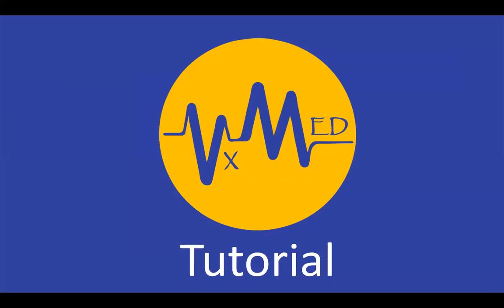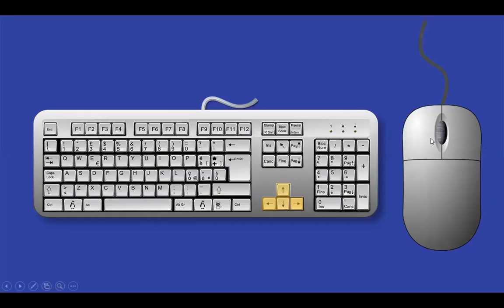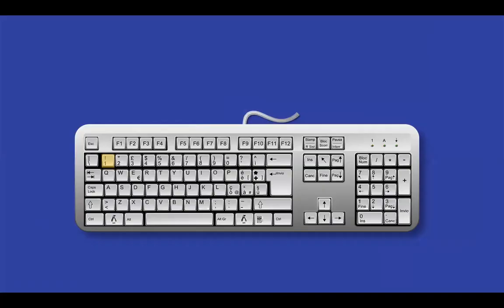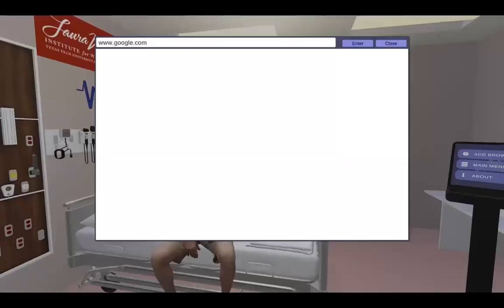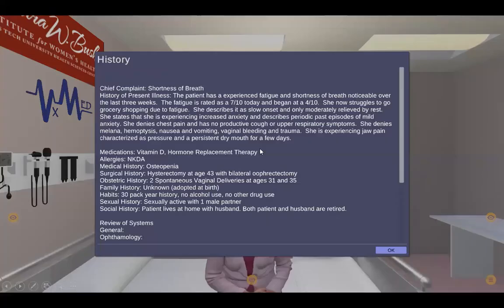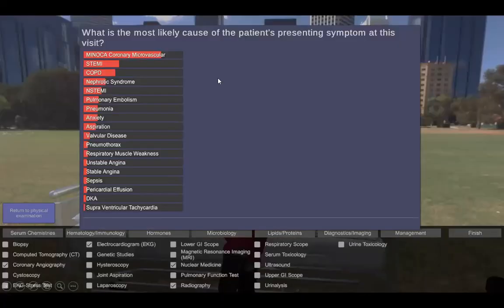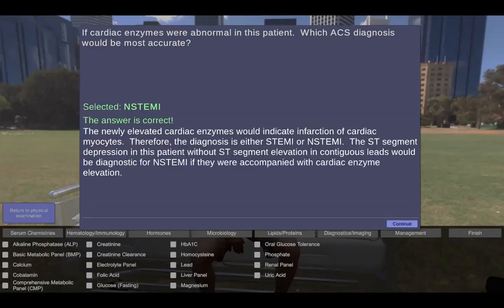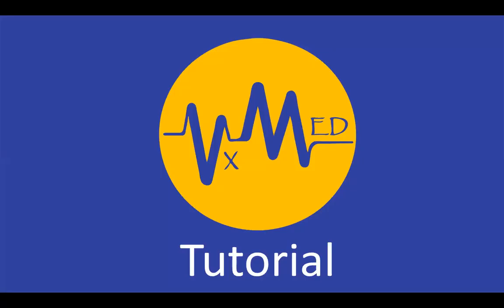VxMED Software Tutorial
This is a tutorial demonstrating in game navigation, movement controls and scenario game flow.  Future tutorial versions will be integrated into VxMED software.